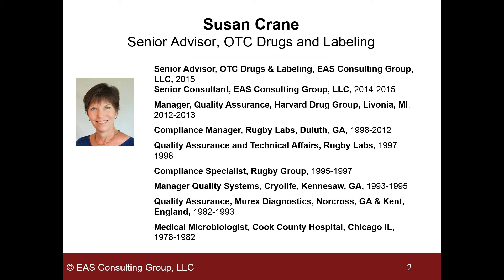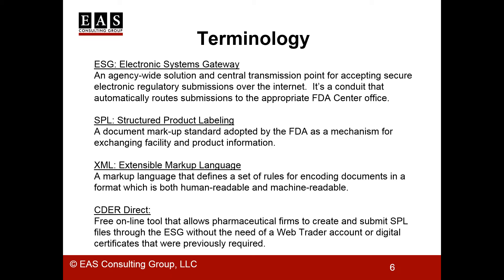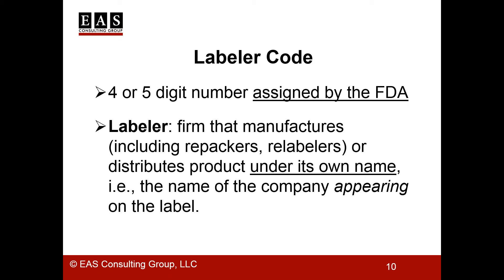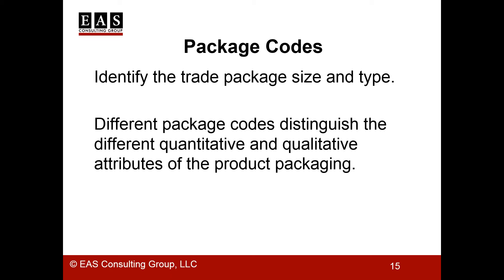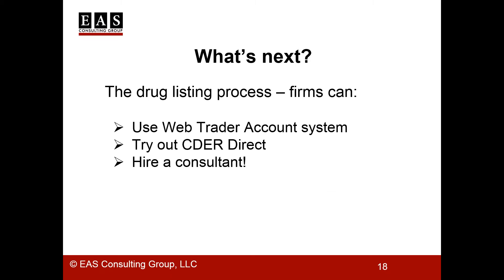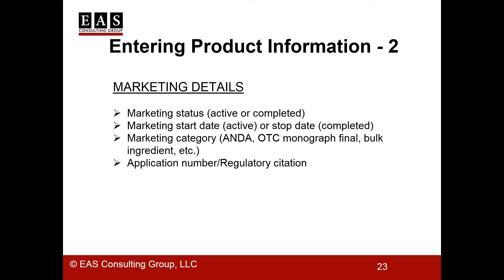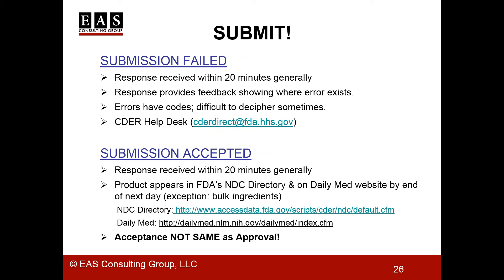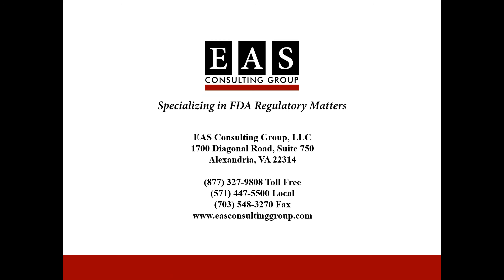EAS Webinar - Establishment Registration NDC Numbers and Drug Listings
If you are a drug manufacturer or private label distributor, you have likely had a question about FDA Establishment Registrations, National Drug Code (NDC) numbers and product listings. They can be confusing concepts! Who needs them, how do you get them, what do the various parts of the codes (labeler/product/package), mean and who is actually responsible for assigning the numbers?

EAS Senior Advisor for OTC Drugs and Labeling, Susan Crane, breaks down this seemingly confusing process into simple and easy to understand steps. She will explain the basics of the NDC numbers, how and why FDA uses them and helps you to understand what information is required for listing your products.